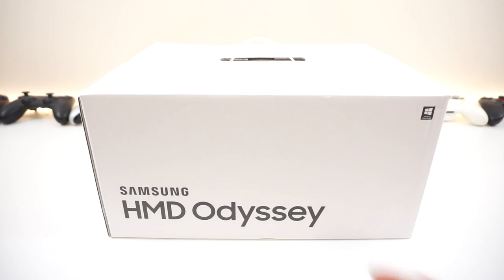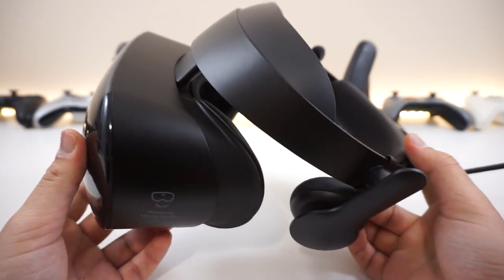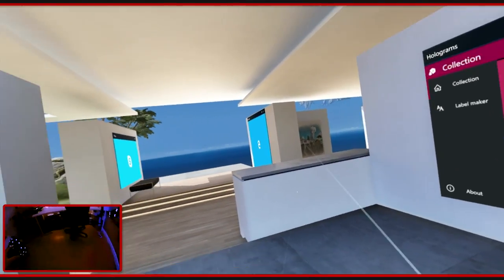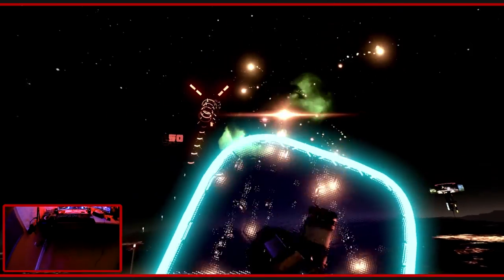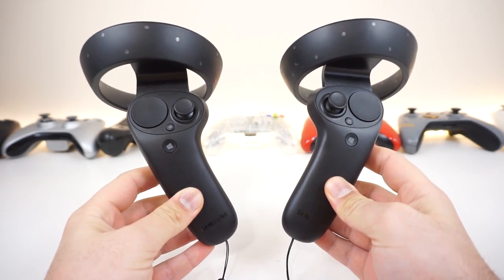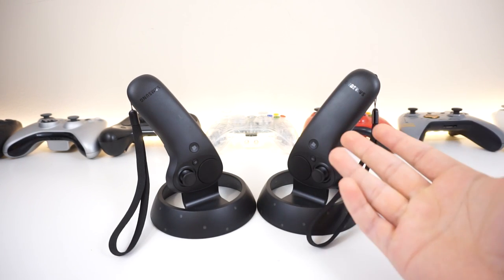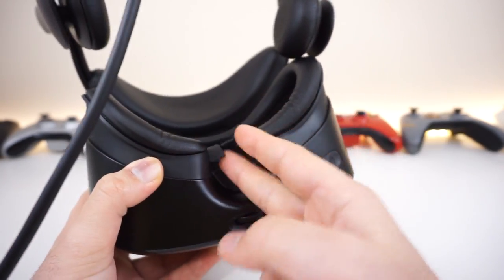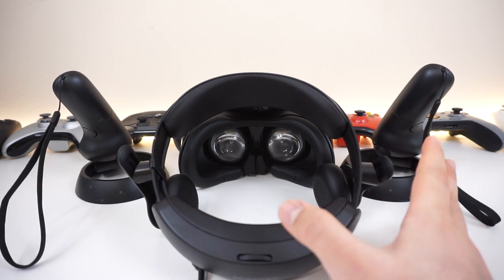Samsung Odyssey Mixed Reality Headset In-Depth Look | 24 Hour First Impressions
How premium can this headset be & has Microsoft perfected the launch? Well you will going to find out what the experience might be like during the first 24 Hours if you do end up buying one...

Sit back relax and find out pretty much almost everything you need to know about this "Premium MR Headset".. hopefully.

PC Specs:

CPU: i5-4690K OC 4.2Ghz
GPU: Colorful iGame GTX 1080 Ti
RAM: 24GB OC 2000Mhz